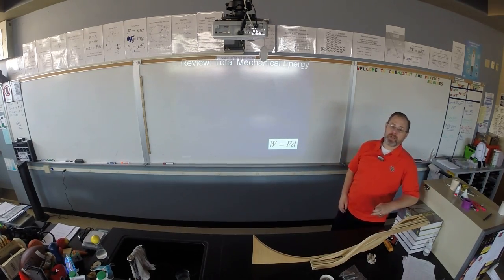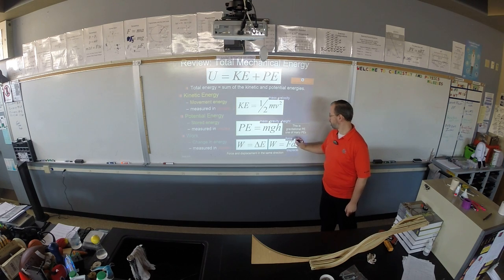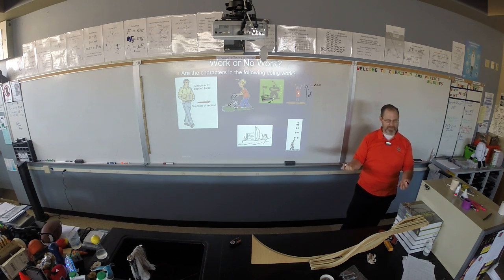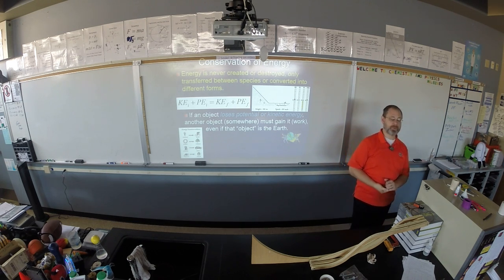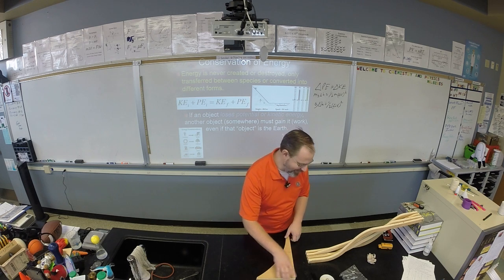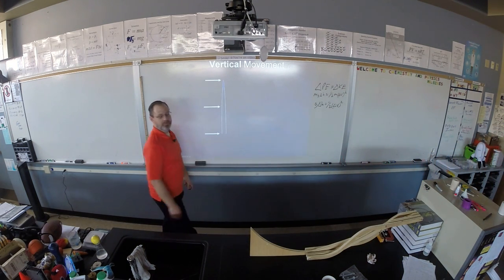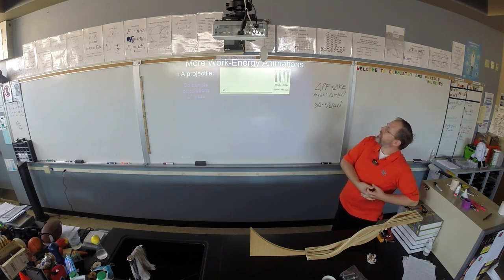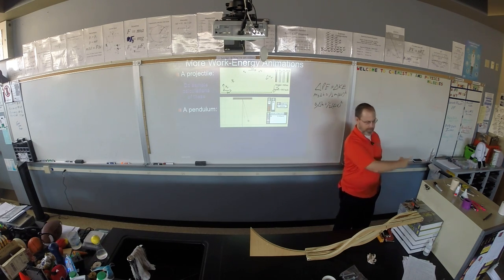Work and Power Day 1 Part 1 of 2